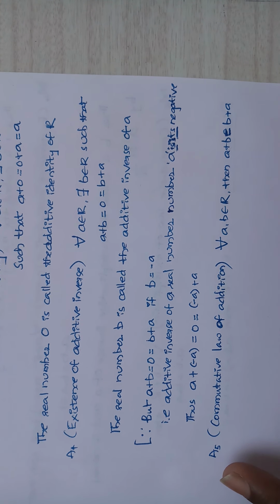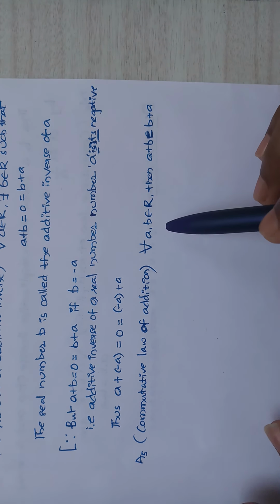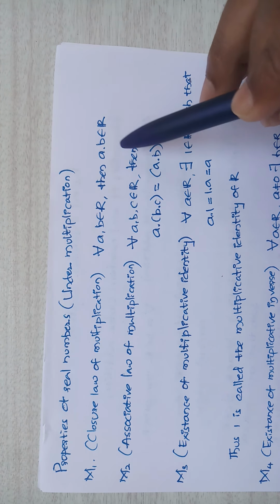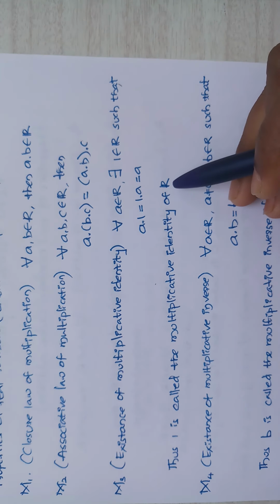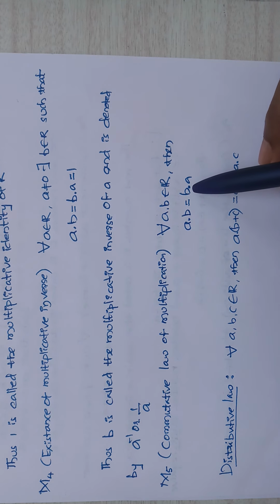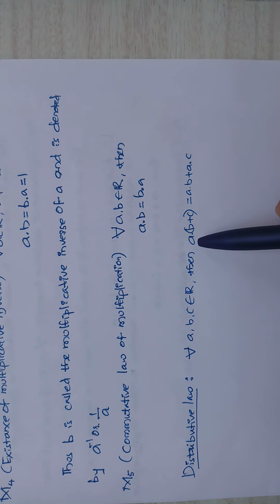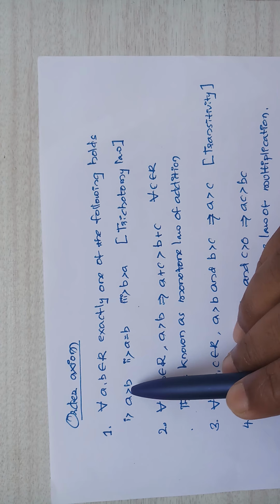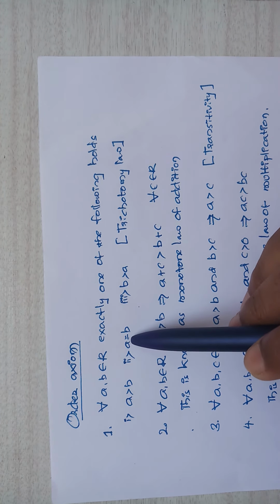Real Number System